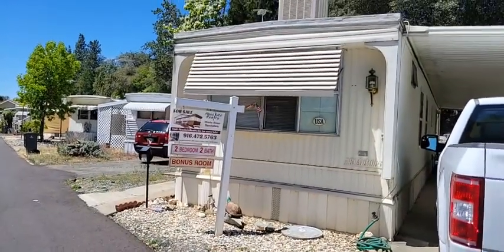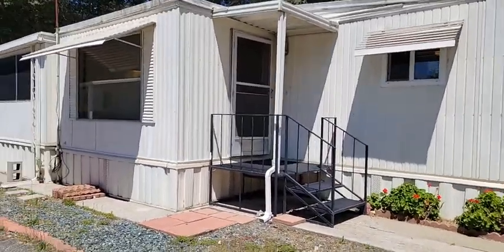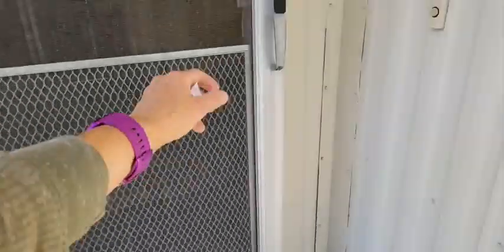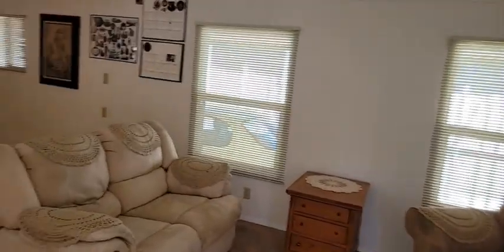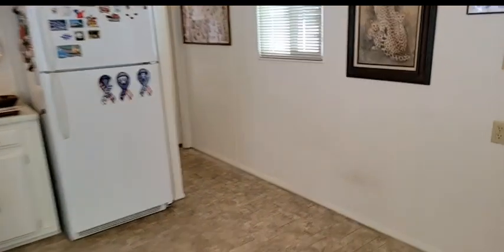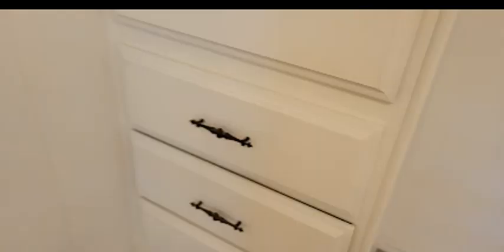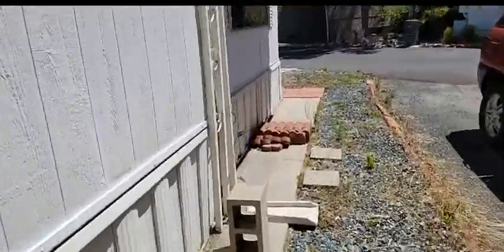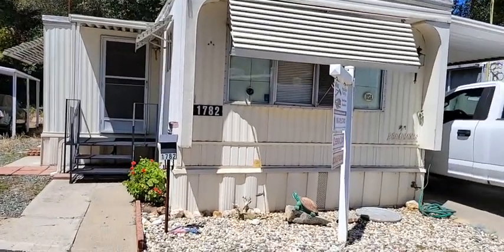JUST LISTED In Castle City 55+ MHP Newcastle Ca 2 bed/1 bath Single-wide with expando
This nearly 1000 sq. ft single wide is spacious, and has 2 bed and 2 full baths, and is located just steps from one of the two lakes in the community.  This home has an amazing floor plan with beds and baths on opposite sides of the home.  The main mobile is 684 sq. feet and the expanded section is 270 sq. feet making the home about 954 sq. feet.  This home has central gas heating and an evaporative cooler, dual pane windows and two storage sheds.  Low maintenance yard.  Space rent is $576.11 for the new resident.  Buyers qualify to live in the park by showing monthly income 2.5X the space rent.  This is an all CASH sale, no mobile home loans.  Contact Jacqueline Absolute Realty today--HURRY this one will go fast!  BRE#01166276.  Watch YOUTUBE video of Castle City Community common areas, lake and highlights